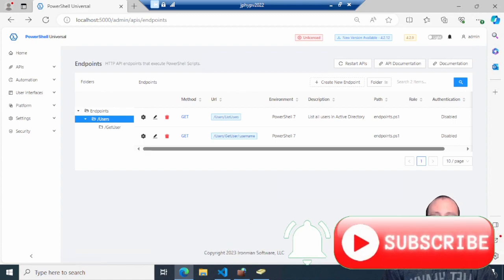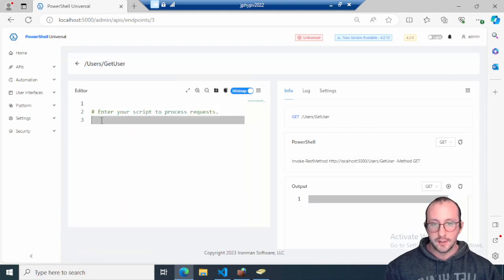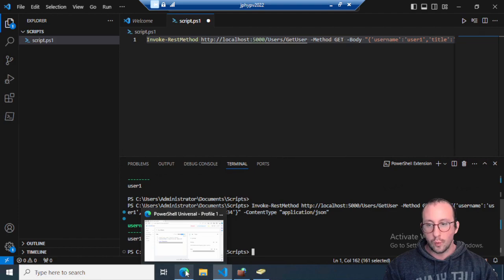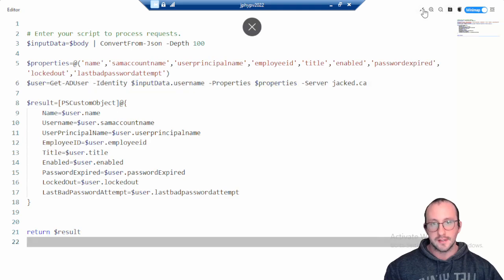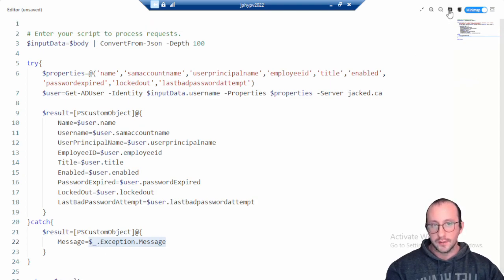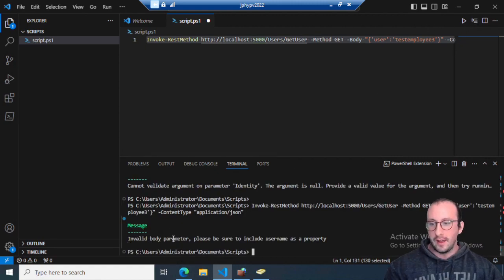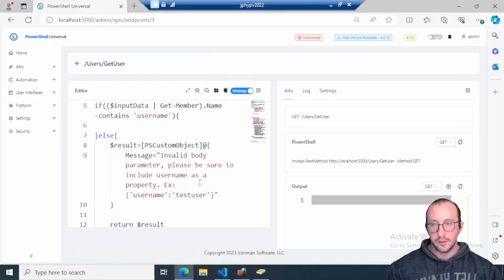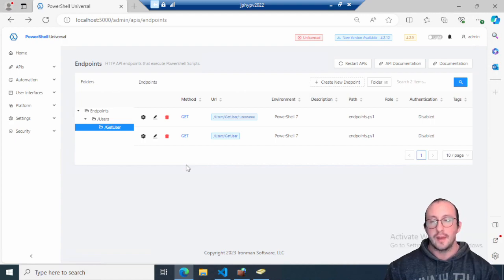PowerShell Universal - Part 3 : How to create API Routes that accept a body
In this video we go over how to create routes in PowerShell Universal that accept a body input, also we will go over how to validate the body input that the user passes in.